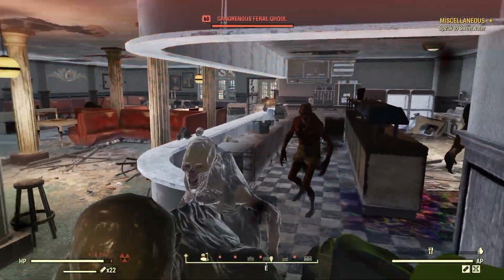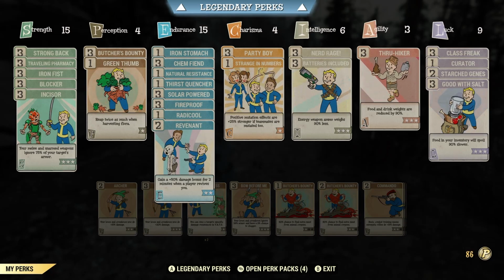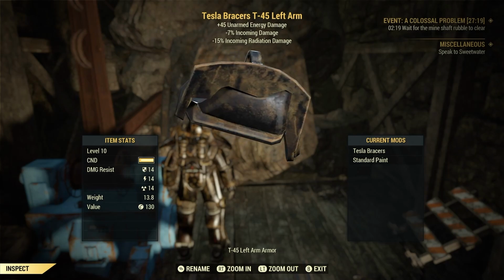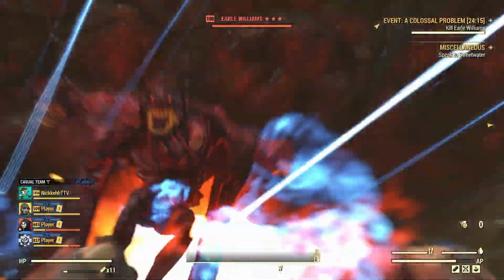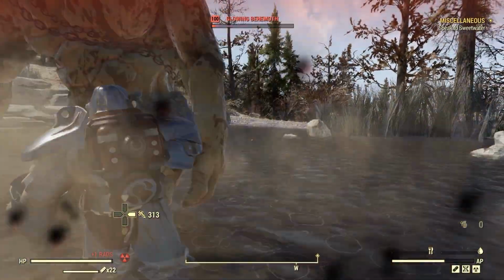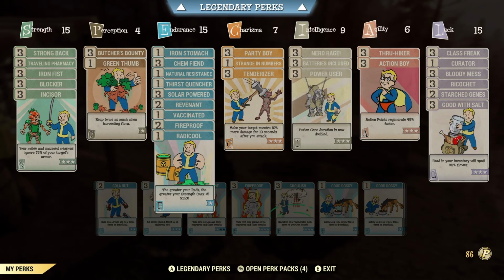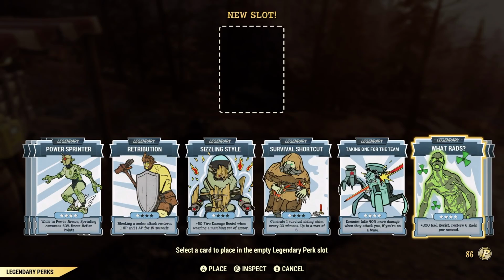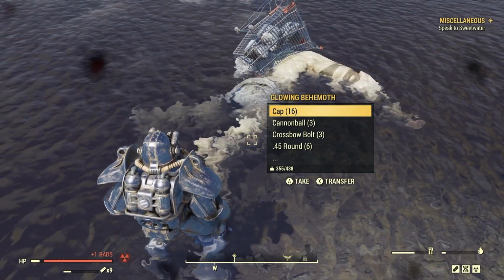Fallout 76 Beginner Unarmed PA Guide | Full Health AND Bloodied | Season 18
This video will discuss and showcase a build that is purely for fun. This build can be taken into end game content like bosses but may struggle without the proper buffs.

Tune into the live streams! We do farming of all kinds, live guides to answer questions, giveaways, free gear and much more! If you prefer twitch click the link below and be sure to follow!
If you prefer youtube be sure to sub and turn on notifications for the next live stream!

Time Stamps:
00:00 Intro
00:16 Full Health Cards
00:59 Bloodied Cards
01:25 Legendary Cards
01:35 Gear and Effects
03:08 FLASH WARNING
03:20 Earle Fight No Buff
03:39 Earle w/ Roast
04:14 Assaultrons
04:36 Super Mutants
04:47 Behemoth
04:53 End Game Full HP Perks
05:28 End Game Bloodied Perks
05:52 End Game Legendary Perks
06:15 End Game Full HP Dmg
07:17 End Game Bloodied Dmg
08:08 End Discussion/Other Enemy Dmg